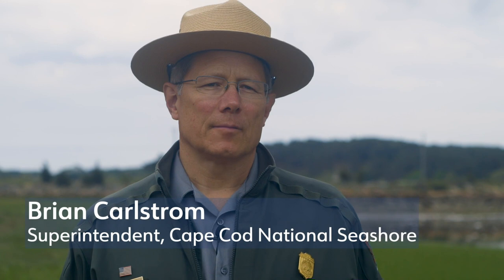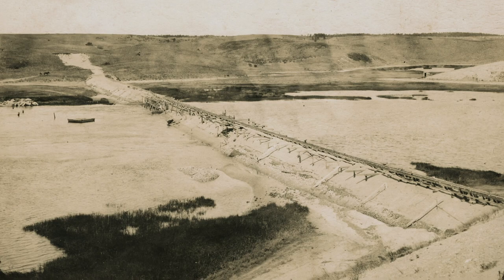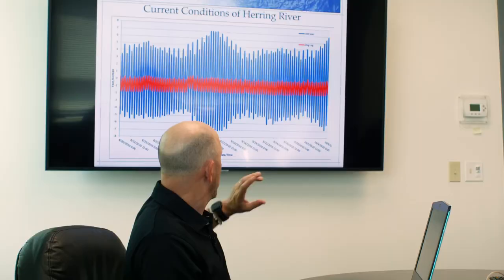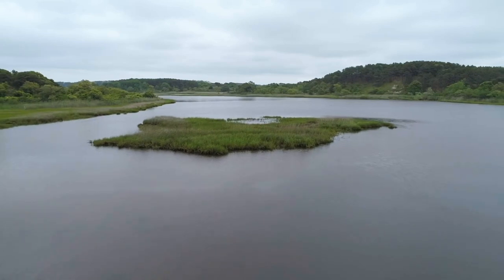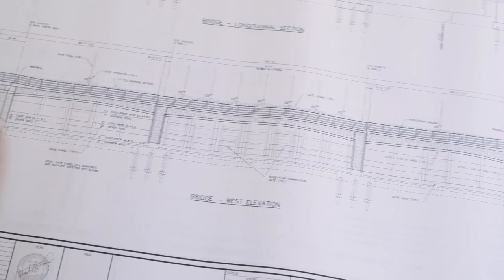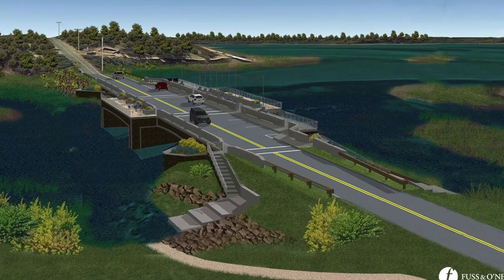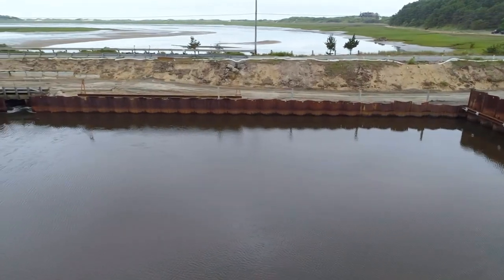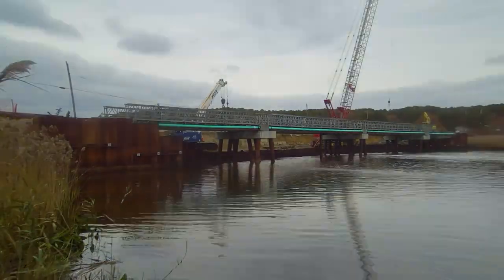Chequessett Neck Bridge, Wellfleet MA - Herring River Restoration Project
"The Chequessett Neck Bridge" is a Herring River Restoration Project video, presented by Friends of Herring River and produced by Solano Film Collective with funds from Massachusetts Division of Ecological Restoration and National Oceanic Atmospheric Administration. Video released in November 2023.

Herring River Restoration Project, co-owned by the Town of Wellfleet and National Park Service, seeks to restore natural tidal flow across a 1,000 acre estuary to rectify native salt marsh and habitat and water quality degradation. Removal of tidal flow impediments and installation of infrastructure is pursuant to Adaptive Management approach.